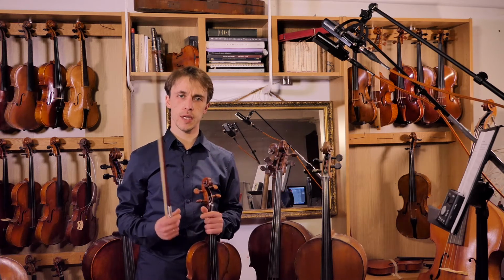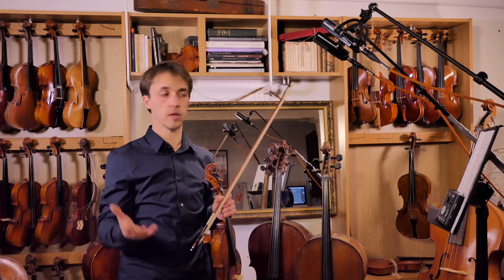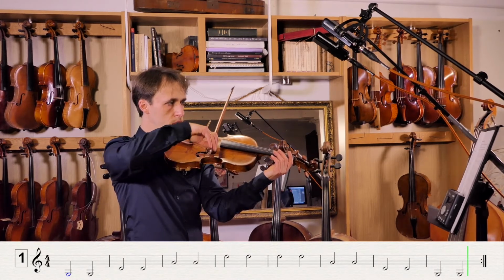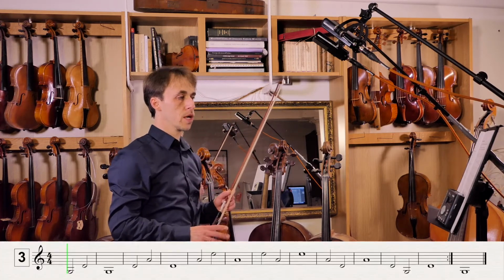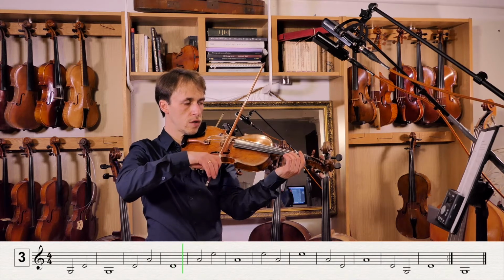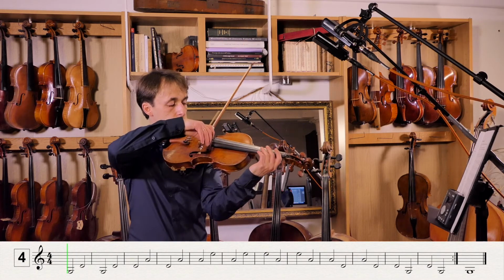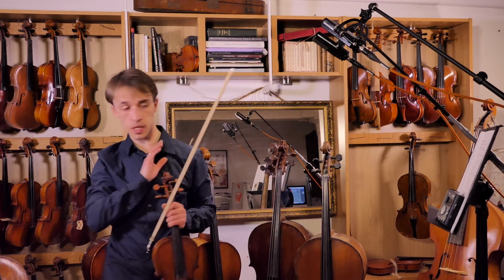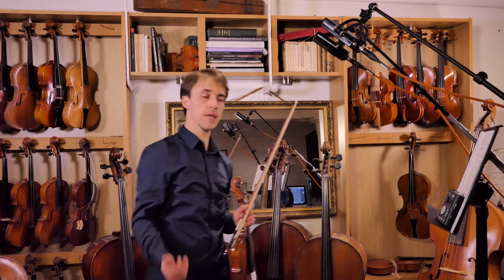Violin Chapter 1, Exercise 2, Introducing smooth bow changes (♩ = 40)